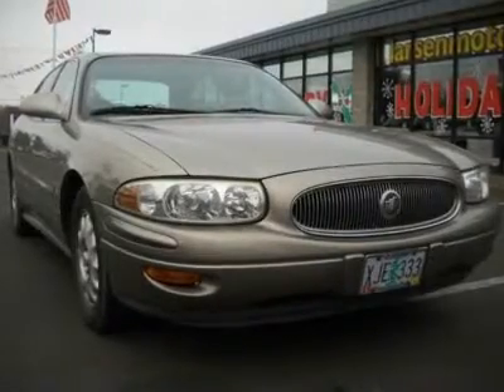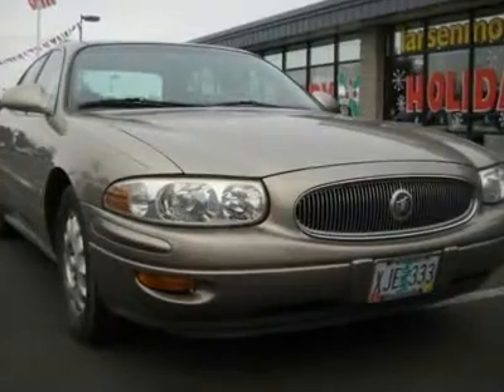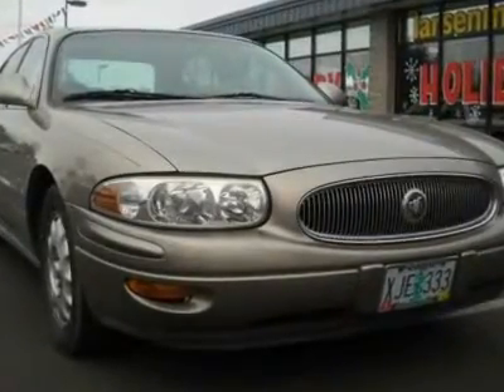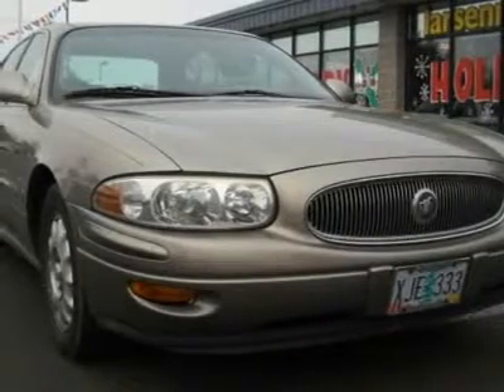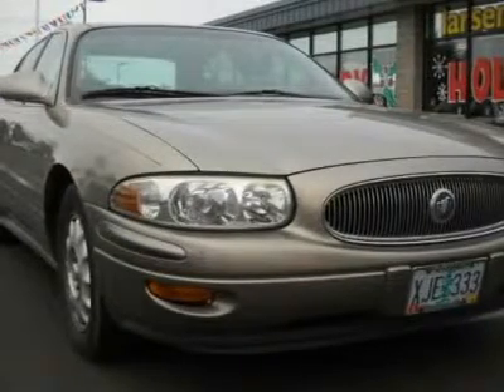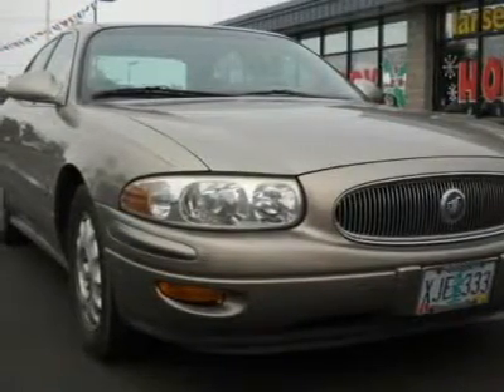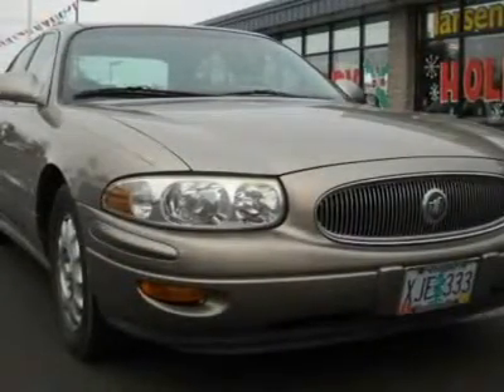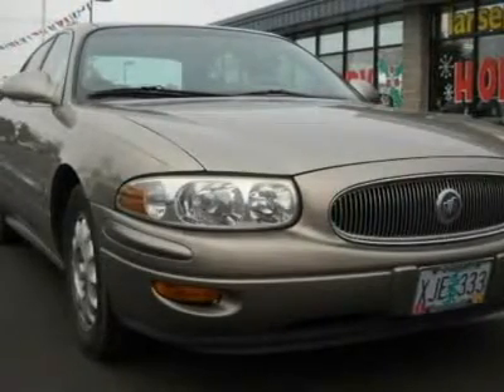2000 BUICK LESABRE McMinnville, OR 6516T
2000 BUICK LESABRE McMinnville, OR
Stock

Clean CarFax, Great Fuel Economy up to 30 MPG, Air conditioning, Alloy wheels, Cassette, Local Trade-in, Power windows, and Remote keyless entry. Buick has done it again! They have built some superb vehicles and this outstanding 2000 Buick LeSabre is no exception! It's the combination of advanced design and precision engineering that gives the LeSabre the pinned-to-your-seat acceleration.  For this 2000 Buick LeSabre checkout our on-line purchase process @